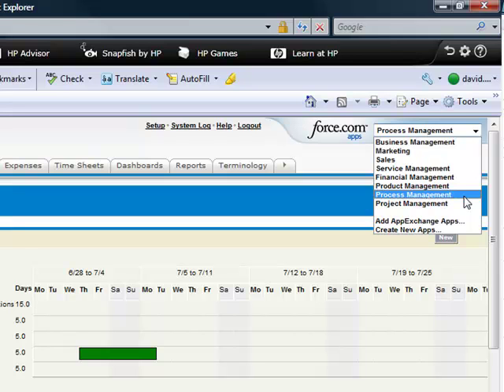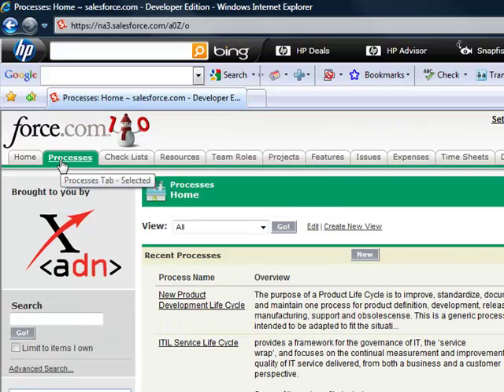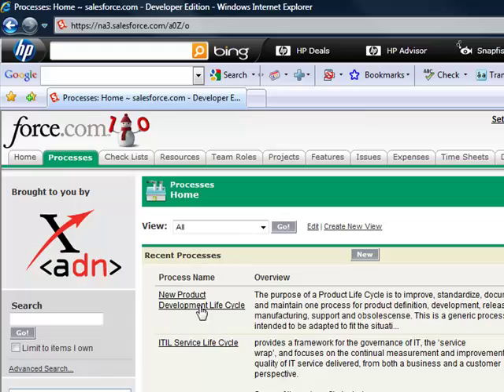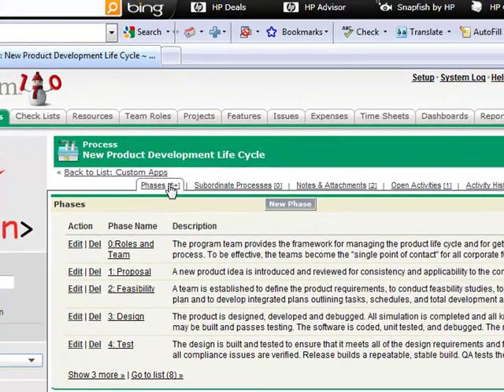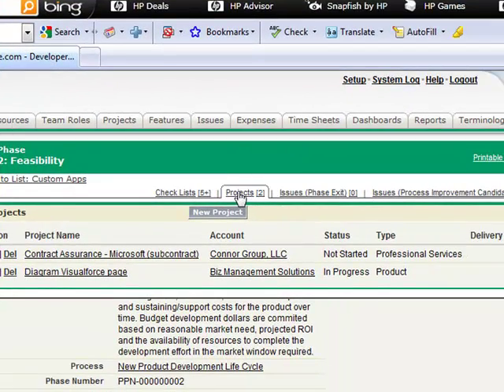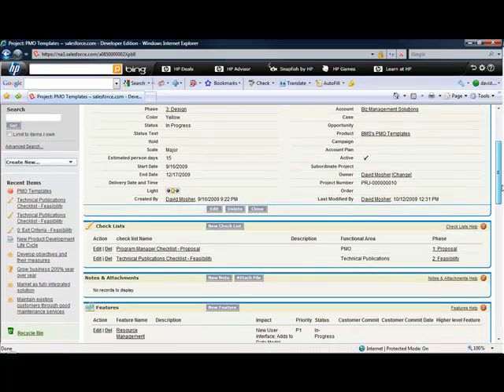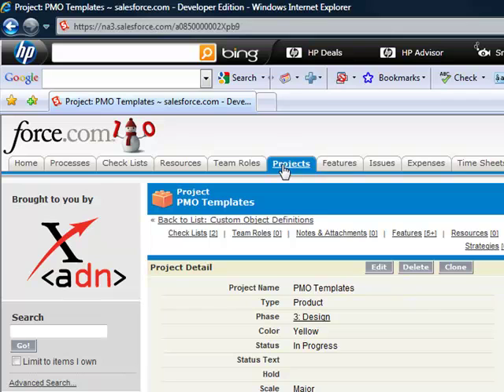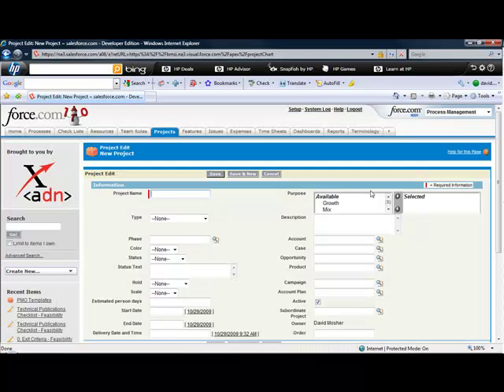BMS_Process_Management_Demo.mp4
BMSs PMO Application provides an easy-to-use way of tracking and managing projects including prioritizing and allocating resources to best optimize your future revenue streams and profitability.  In addition, measure your progress against internal processes including Balance Scorecard or ITIL to assure visibility of progress before it is too late to address.    Forecast resource utilization to avoid overloading the resources.  Allocate resources to most profitable projects first based on priority and/or rankings.

.Biz Management applications allow senior decision makers to instantly view rationale and measurable progress towards corporate objectives, prioritize and focus disparate team efforts, and optimize profitable revenue streams.
Biz Management Solutions application suite offers a hierarchy of views to manage by project, team, functional area, business unit or an entire enterprise. Encompassing financial planning, strategic and process planning, Biz Management applications reveal projected revenue streams and costs of programs, allowing resources to be allocated to the most profitable programs first. The .Biz Management suite offers sure-handed manageability of information and processes missed by ERP and CRM systems.